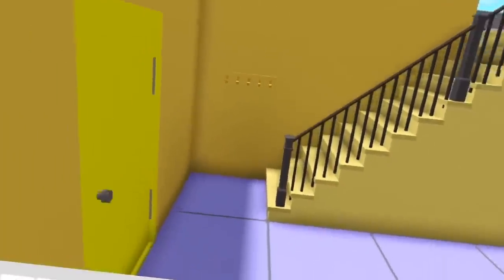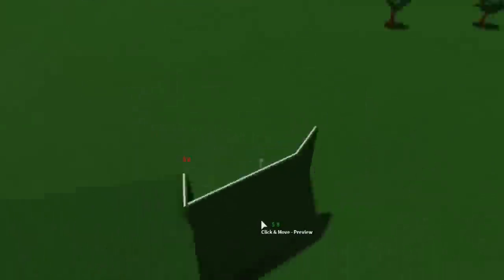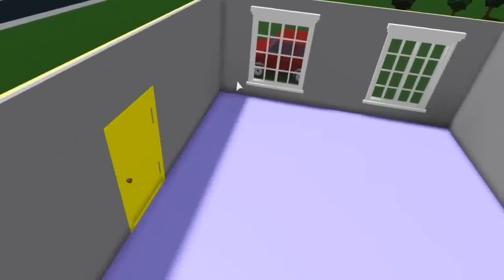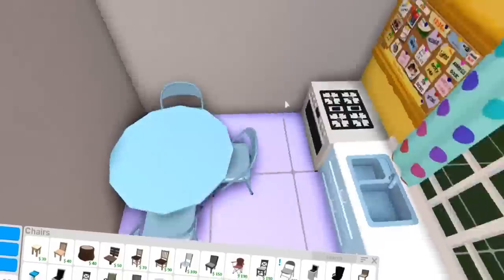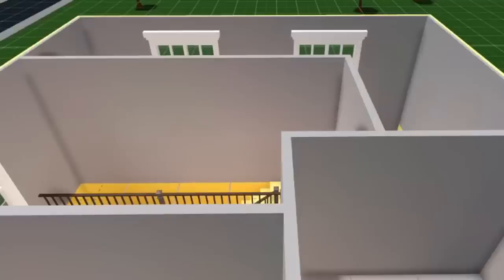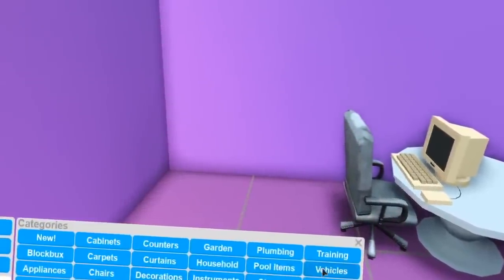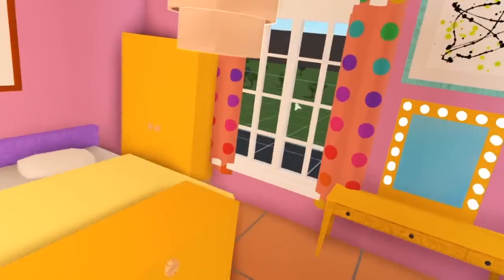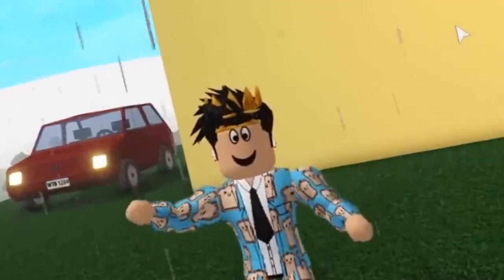building PEPPA PIG'S HOUSE in bloxburg... my eyes hurt from this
this was my attempt at building peppa pig's house but in bloxburg... recreating cartoon 2D houses is quite a painful thing to make to be honest! I tried my best though!

Monday - building a bloxburg racetrack because of the new update (Done!)
Tuesday - No video! (resting/break day!)
Wednesday - making a bloxburg house in a volcano (Done!)
Thursday - trying to build peppa pig's house in bloxburg (Done!)
Friday - something something blockborg
Saturday - somethin blockbarg
Sunday - somethin somethin blockborg